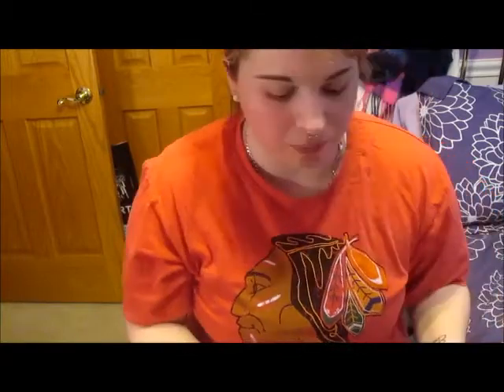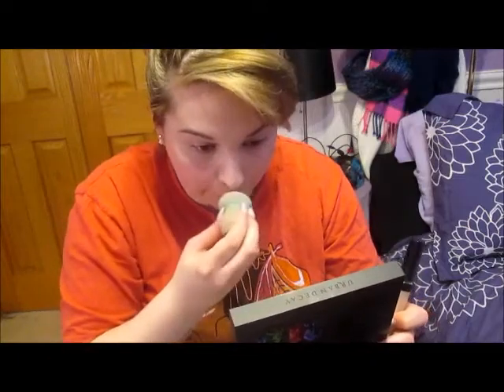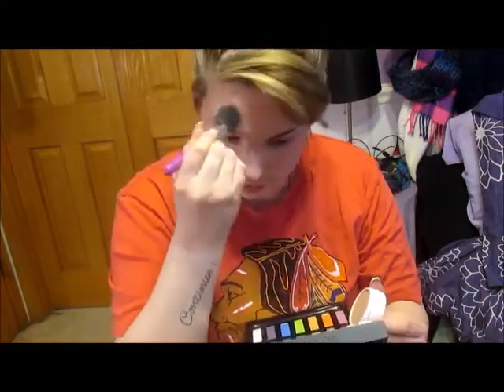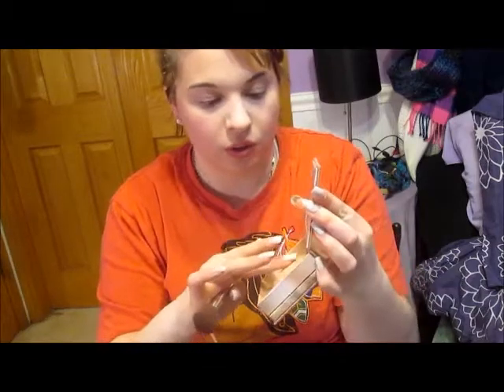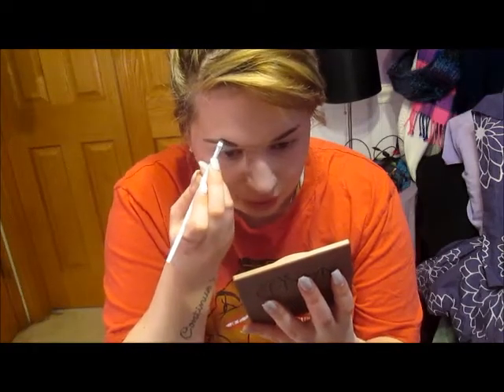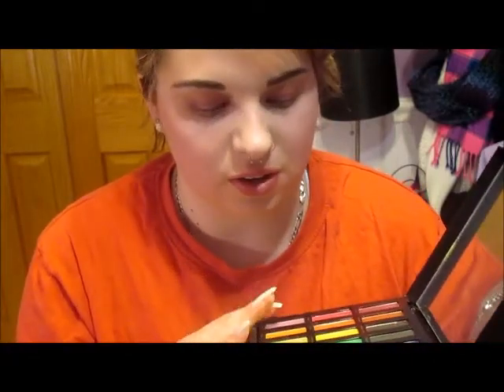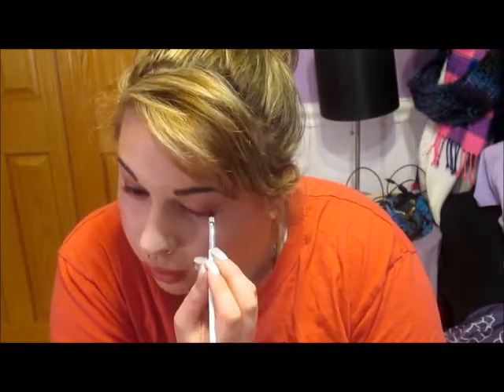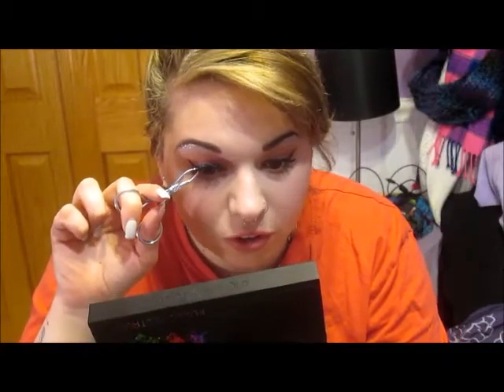Get Ready With Me: Rose Gold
HEY I WRITE SOMETIMES WANNA READ?

"I Was Raped, And Now I'm Going to Help Rape Victims"